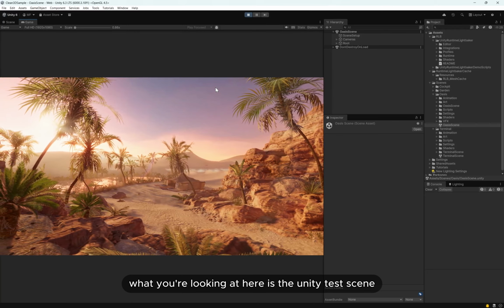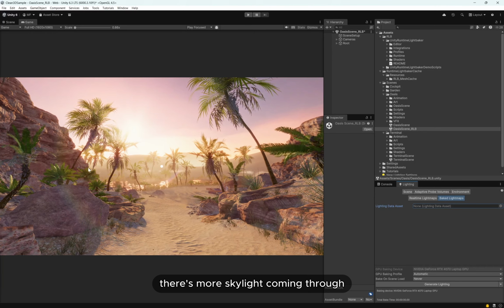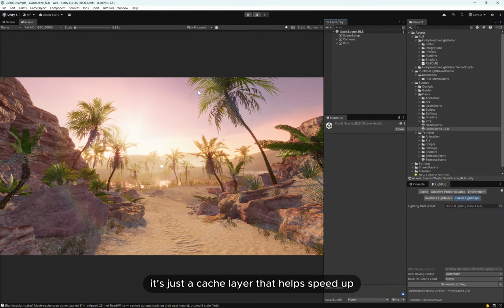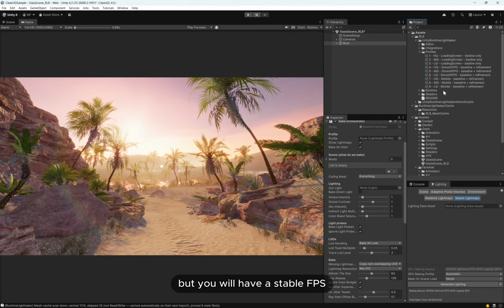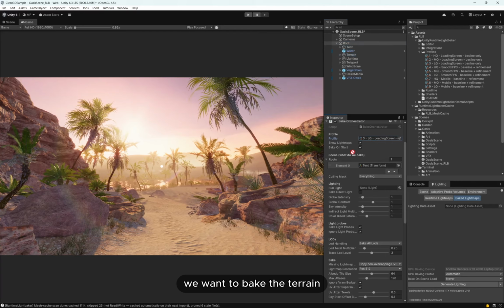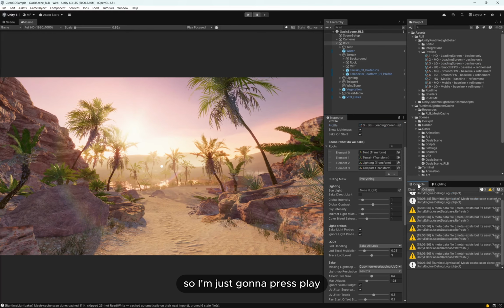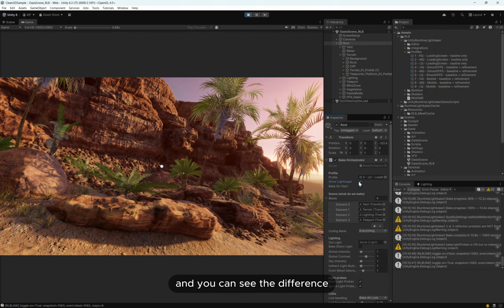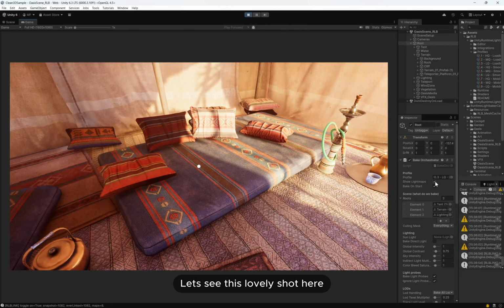Unity Runtime Lightmap Baker - RLB - Quick Setup guide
In this video I quickly setup an ingame-lightmapped setup for Unity's Oasis example scene.

Why Indie Developers Love This:
🎨 True Runtime Baking: Generate gorgeous, soft, baked shadows and global illumination while the game is running. Perfect for procedural dungeons, city builders, and sandbox games where layouts change dynamically.

📱 Optimized for Mobile & WebGL: Bring next-gen visual depth to platforms that traditionally crumble under heavy real-time shadow maps. Bake once at level-load or in the background, and enjoy buttery-smooth 60+ FPS.
🛠️ 100% Drag-and-Drop Simple: No complex setup, no endless tweaking. Drag the script onto your scene, and you’re ready to bake. It just works.

💻 No RTX Needed: Powered by highly optimized HLSL compute shaders. Your players don't need a high-end Nvidia card to experience beautiful path-traced lighting—it runs on standard hardware.

🎨 Dedicated Clay/AO Mode Included: Instantly switch to a clean white/clay view to visualize pure ambient occlusion and lighting depth. Perfect for stylized games, architectural visualization (ArchViz), or debugging.
Perfect For:
- Roguelikes & Procedurele Games: Bake lighting instantly when a new world seed is generated.
- City Builders & Sandboxes: Let players place buildings or modify terrain, then re-bake the lighting seamlessly in the background.
- User-Generated Content (UGC): Give your community the power to build beautiful, well-lit levels inside your game.
- Web & Mobile Projects: Achieve a premium "PC-like" baked look on hardware with strict power limitations.

Stop faking your lighting. Give your players true, dynamic, hardware-agnostic path tracing today.